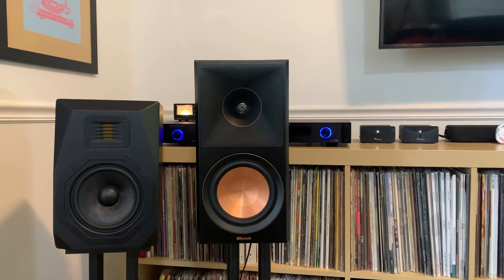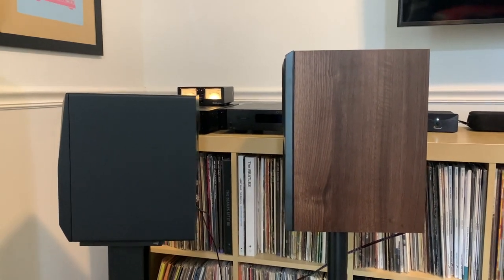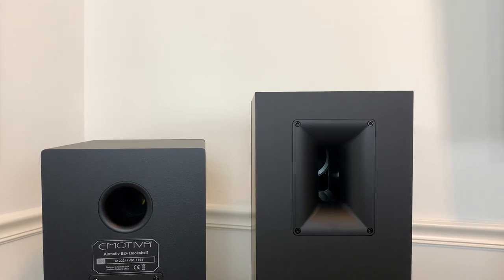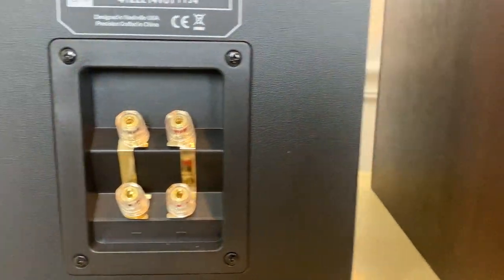Emotiva B2+ vs Klipsch RP-600M II - Which Speakers Are Right For You?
Instead of adding another Klipsch RP-600M II review to YouTube, I decided to compare them to the recently released Emotiva B2+ speakers to help show their differences and perhaps help you figure out which set you would prefer to buy.

Timestamps

00:00 - Start
01:32 - Price
02:47 - Size
04:32 - Specs
05:38 - Sound Difference
07:34 - My Rant
10:22 - Which To Buy